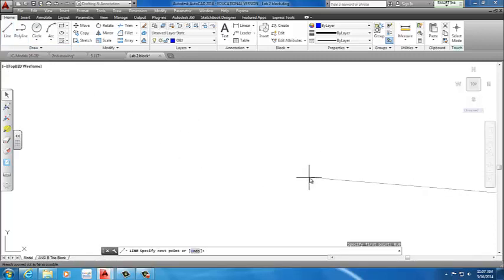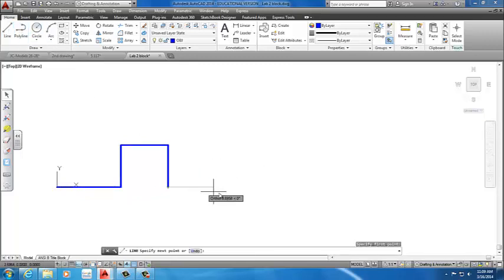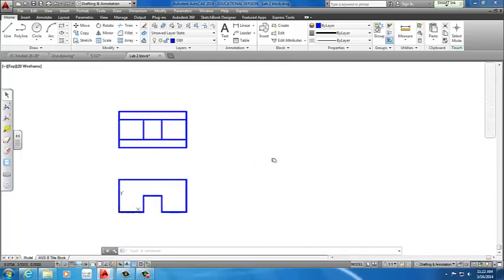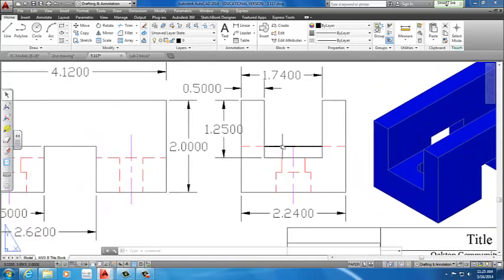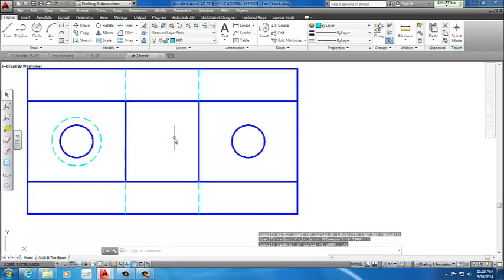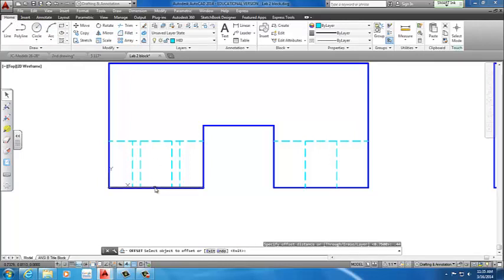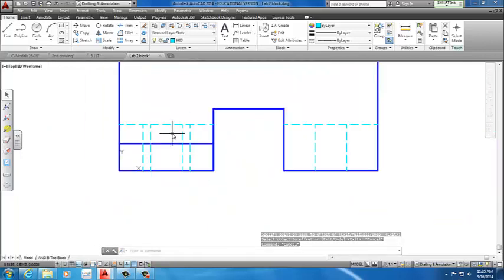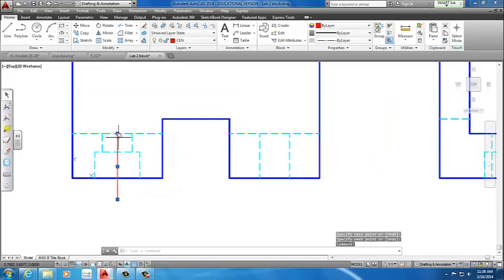Lab 2 Block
Lab 2 Block CAD 116